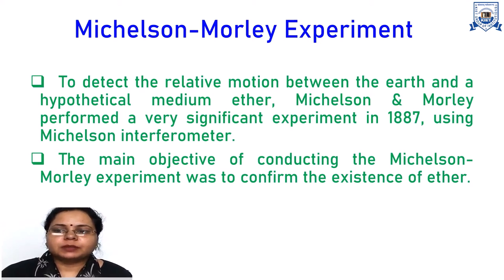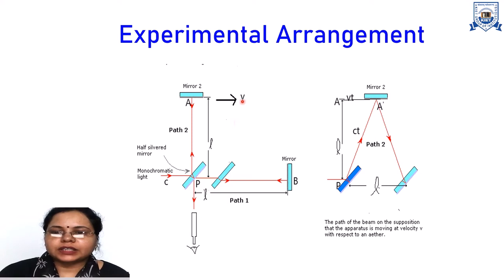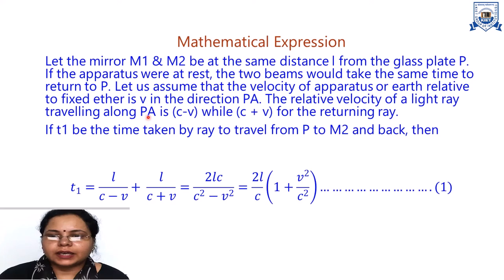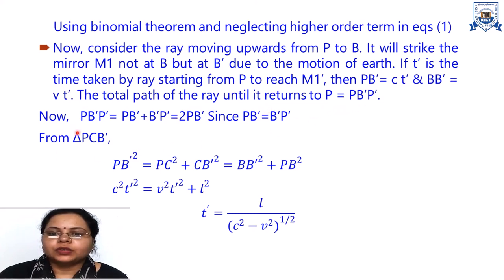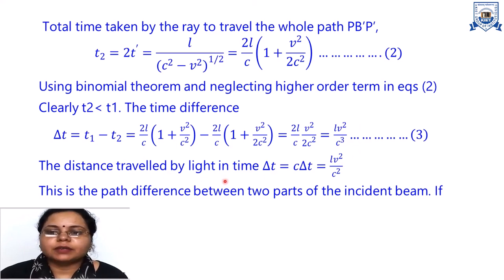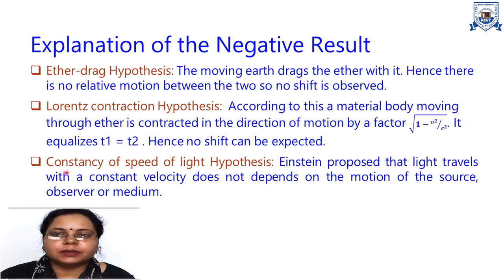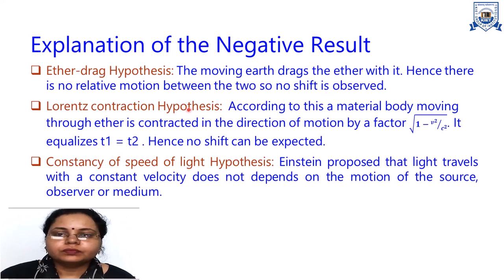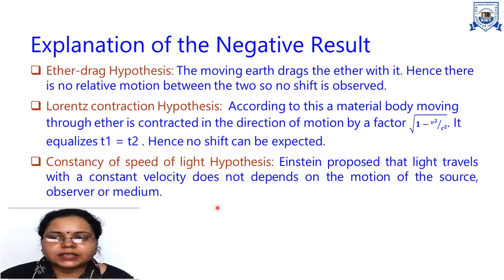L-3| Unit - 1 | Relativistic Mechanics Michelson Morley Experiments and Result | Engineering Physics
michelson morley experiment,michelson morley experiment derivation,special theory of relativity,michelson-morley experiment,speed of light,the michelson morley experiment,theory of relativity,galilean transformation,postulates of special theory of relativity,lorentz transformation of space and time,time dilation,problems on time dilation,length contraction,variation of mass with velocity,problem on variation of mass with velocity